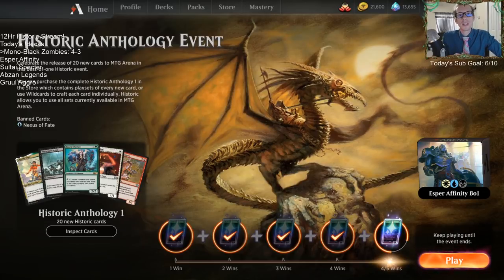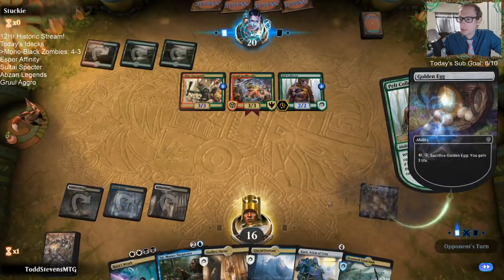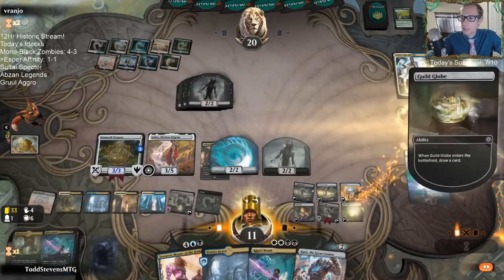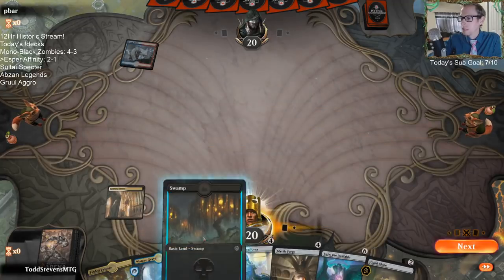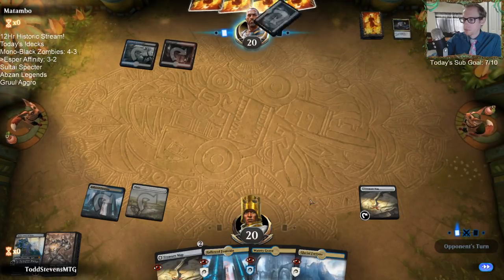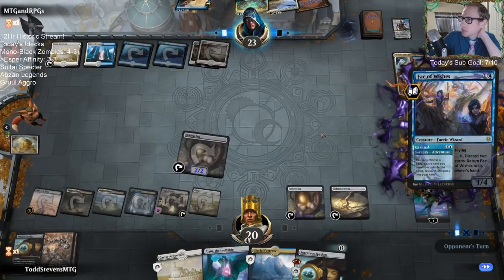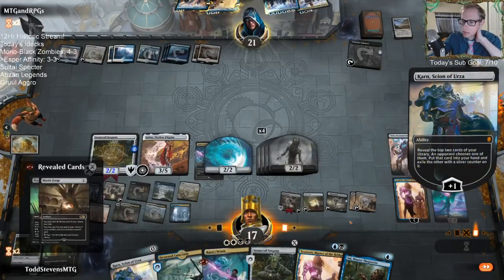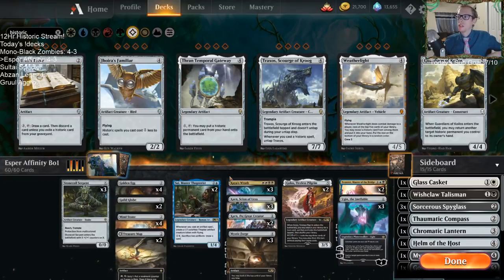Esper Affinity in Historic! Free spells!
Esper Affinity! MTG Arena - Historic, 11/21/19